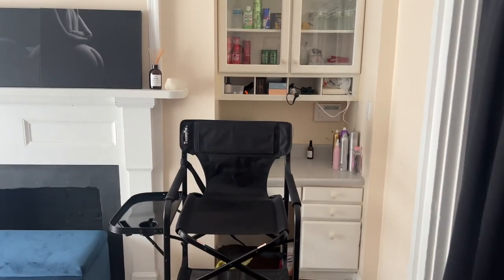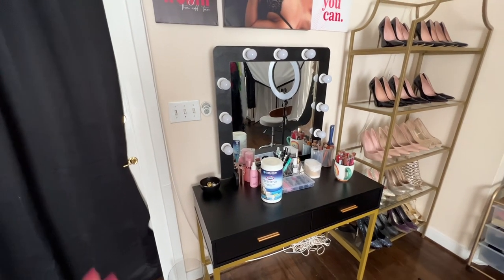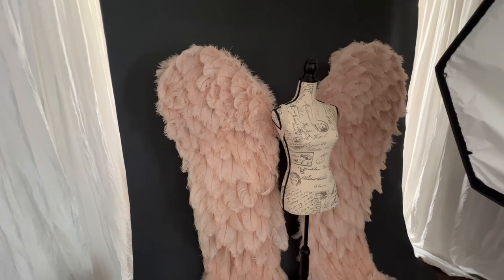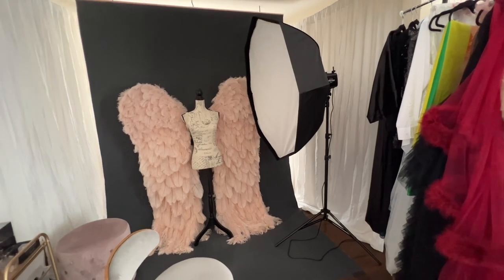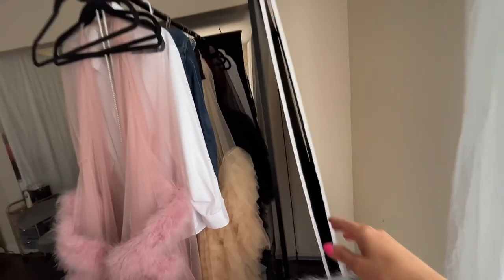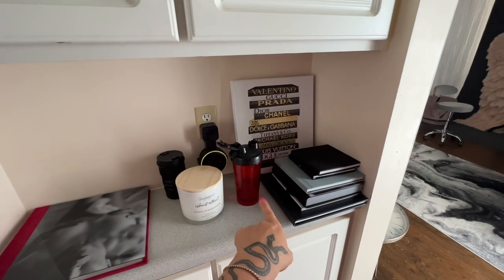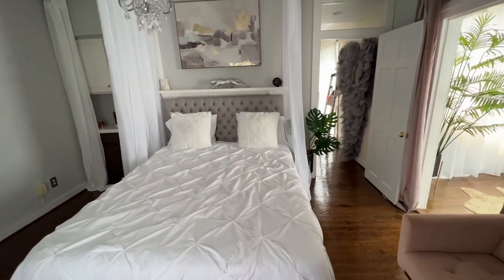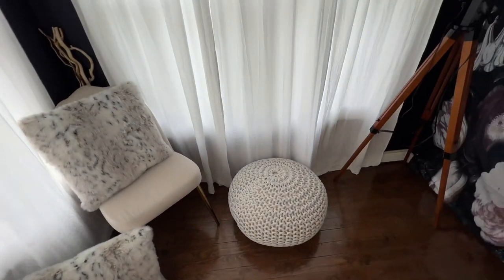Central Virginia photography studio rental for portrait, boudoir, newborn and headshot photographers